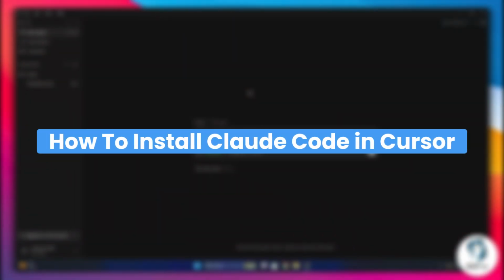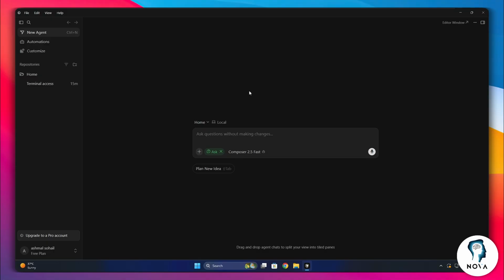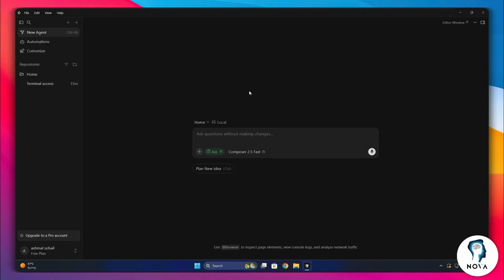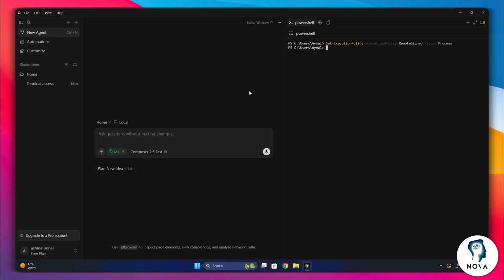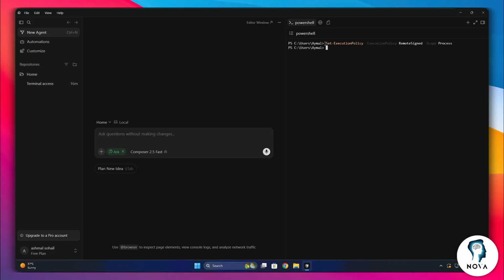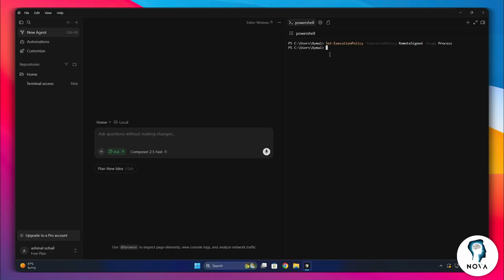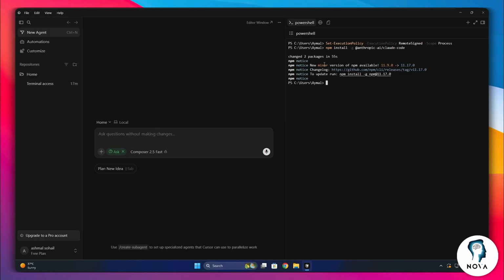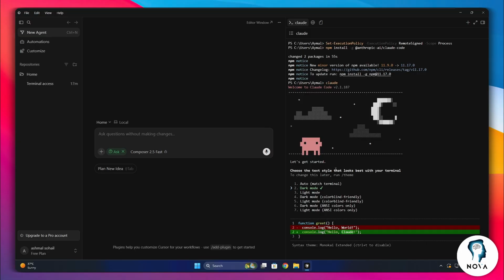How To Install Claude Code in Cursor - Step By Step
How to install Claude Code in Cursor and enhance your coding workflow with AI-powered development tools. Learn how to install Claude Code in Cursor, configure the integration, verify your setup, and start using AI coding features successfully. This video also covers Claude Code installation issues, Cursor integration problems, and fixes if Claude Code is not working properly in Cursor.